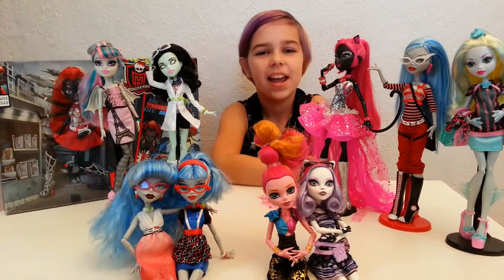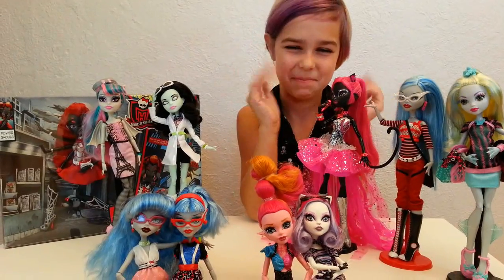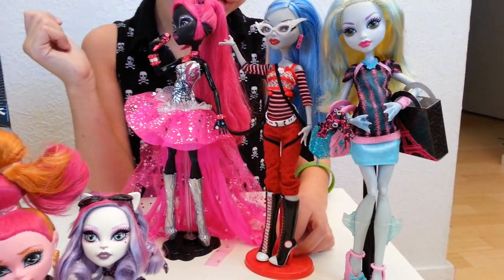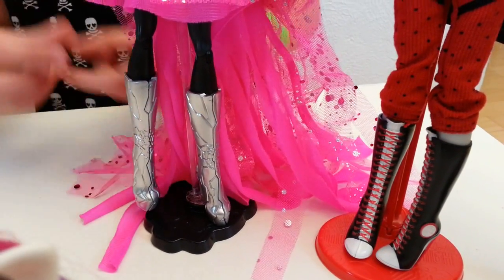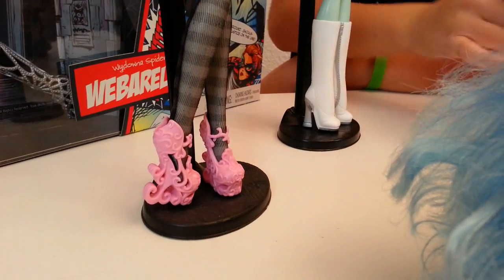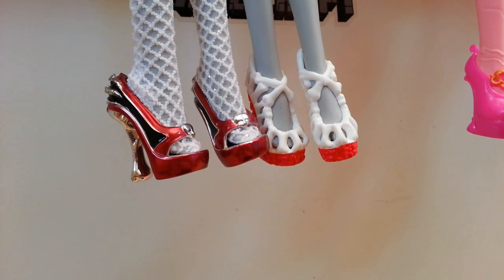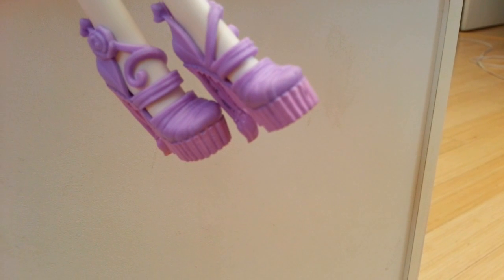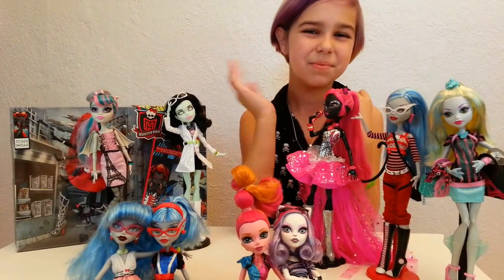Monster High - Favorite Shoes - Catty, Gigi, Ghoulia, Catrine, etc!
My 10 favorite Monster High shoes! In no particular order this time.